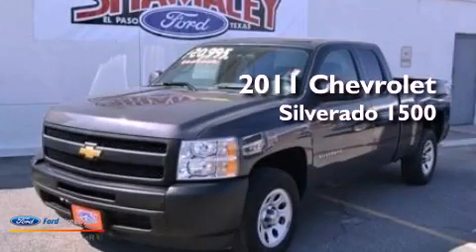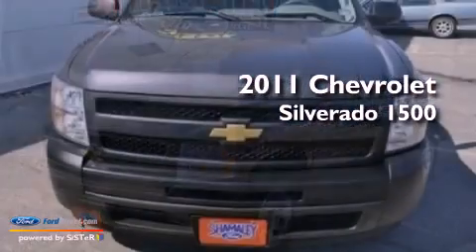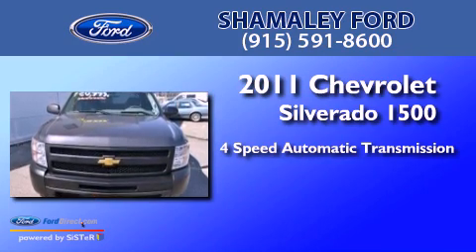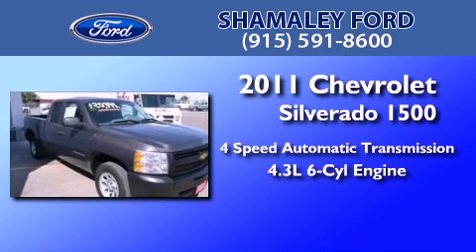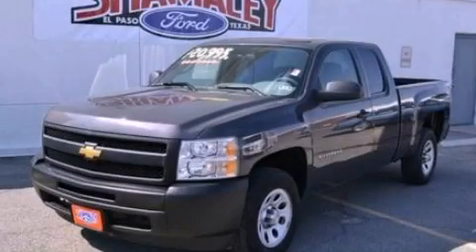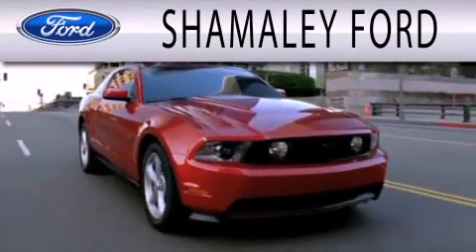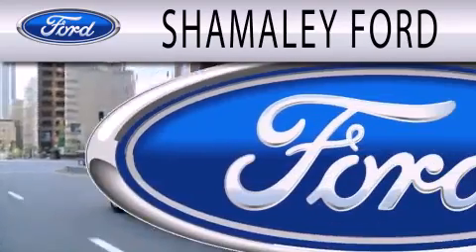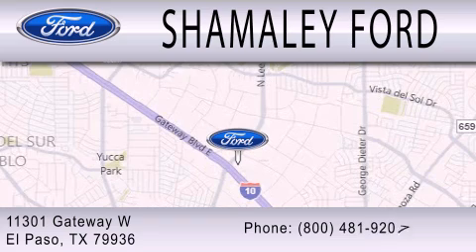Preowned 2011 CHEVROLET SILVERADO 1500 El Paso TX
Year : 2011
 Make : CHEVROLET
 Model : SILVERADO 1500
 Engine : 4.3L V6 12V MPFI OHV
 Trans . : 4-SPEED AUTOMATIC
 Exterior : GRAY
 Miles : 26,472
 Interior : GRAY
 Stock : BZ182944